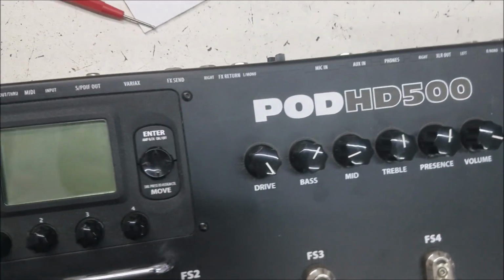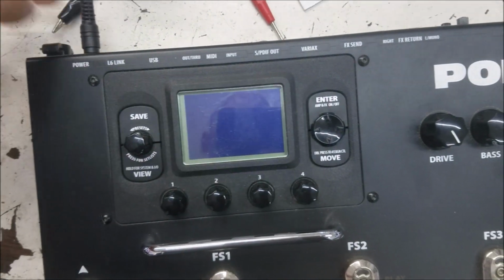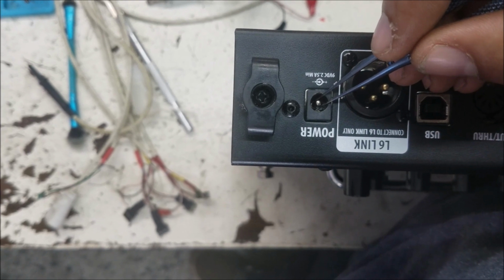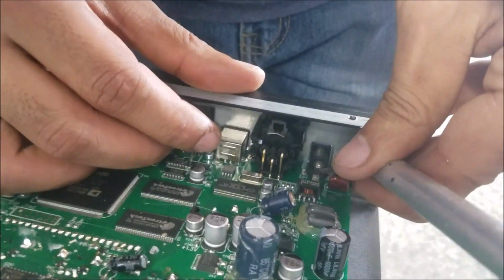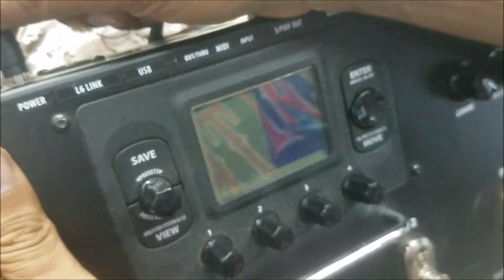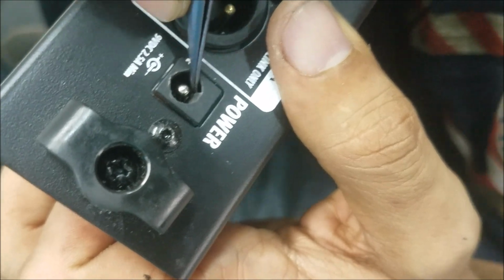PODHD500 wont stay on bad DC jack